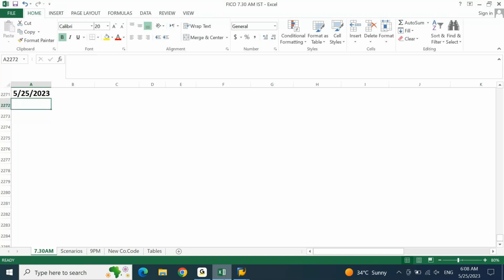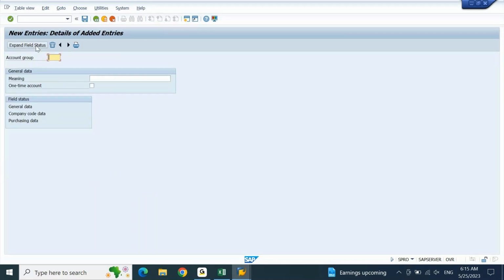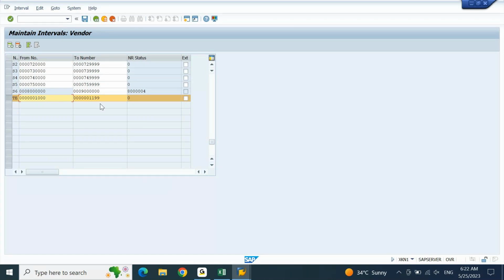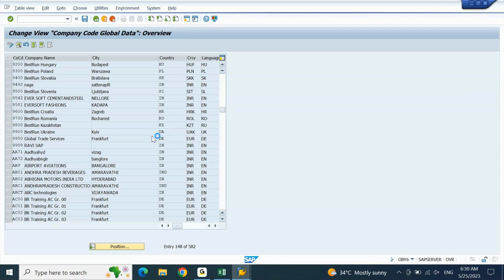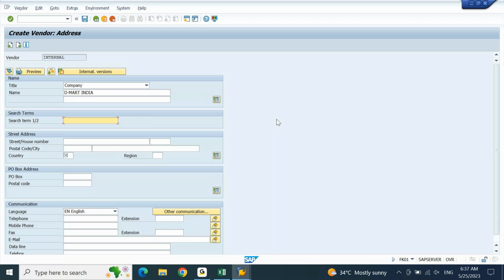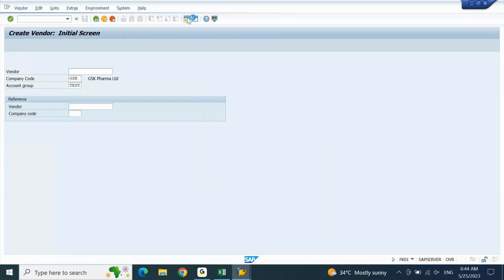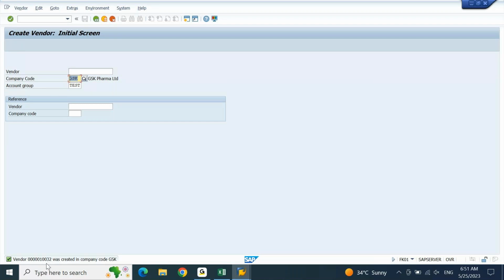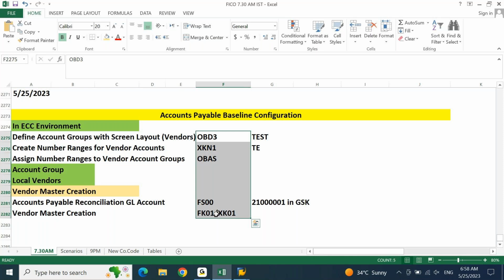SAP FICO ENGLISH: Real Time Accounts Payable Baseline Configuration in ECC.